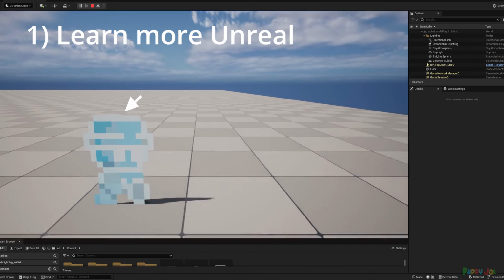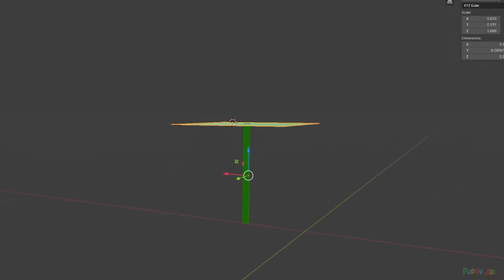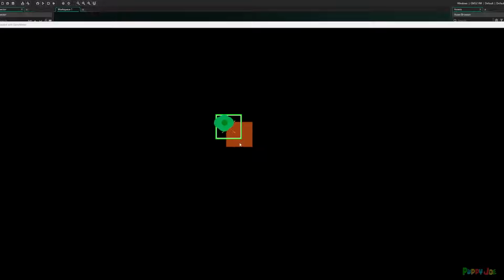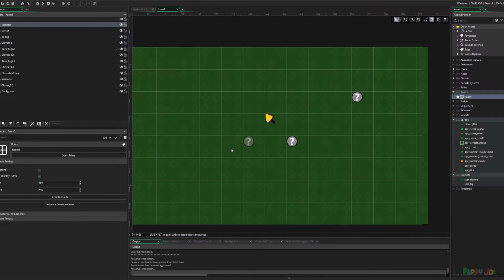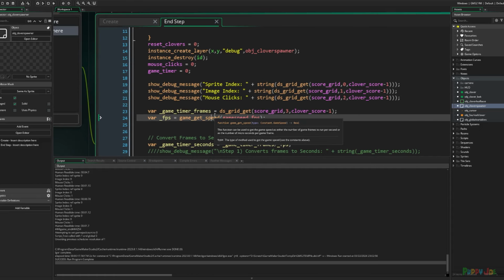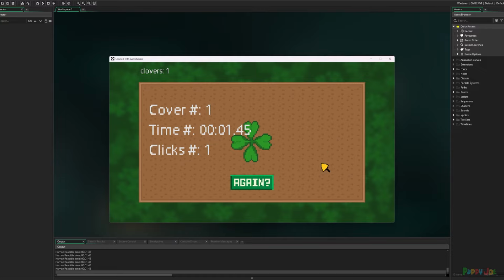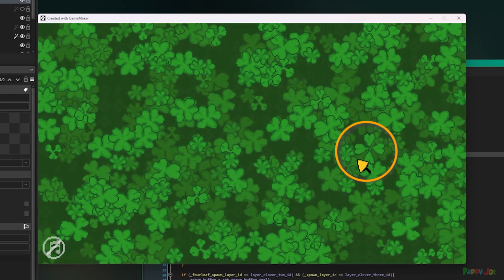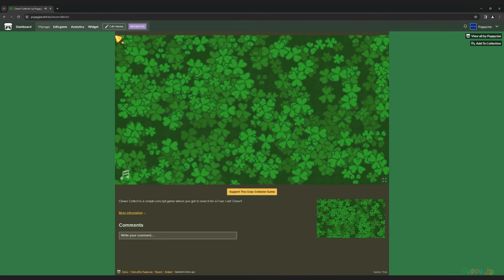Finding Four Leaf Clovers! | Indie Devlog | Video Game Concept and Pixel Art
We journey into Unreal Engine and GameMaker Studio 2 to try and make a quick game jam style pixel art video game in 3 Days. (It took me 20!).

The hope wasto release this Four Leaf Clover cozy collecting video game for St. Patricks Day, but I ended up being just a bit late!

The game is completely playable on itch.io (link above). Have fun watching and playing, please leave feedback and suggestions for changes, bugs, or new ideas!

// Great Tutorials on Grass:
[Coming Soon]

// Bookmarks:
0:00 Starting with Unreal
3:29 Switching to GameMaker
5:26 It works!!
6:36 Fog Layers
9:32 Victory Screen
11:23 Adding Music
11:45 Undulating Clovers
13:36 Particle Effects
14:53 Not bad!
15:55 Special Thanks
16:09 Happy Hunting